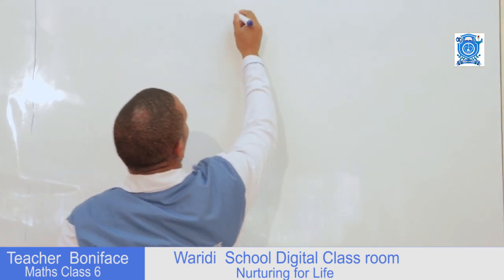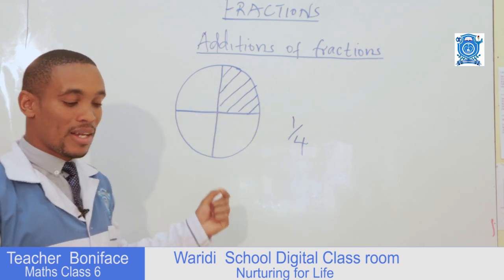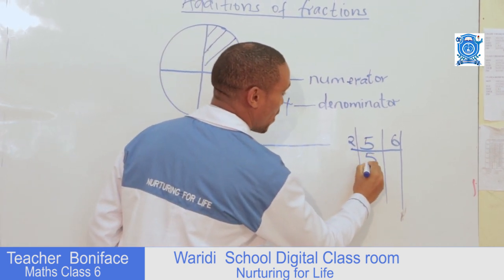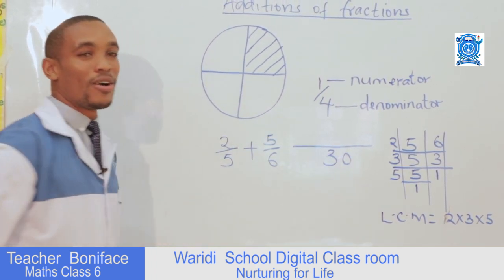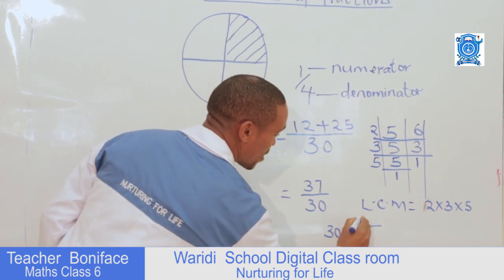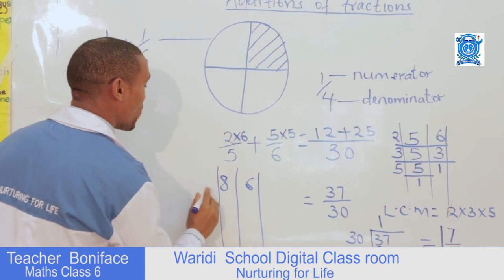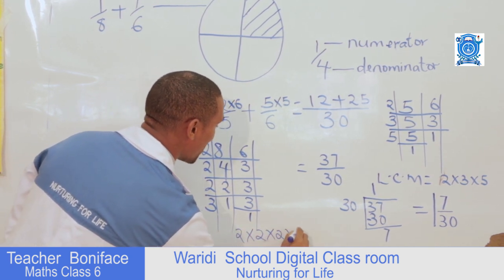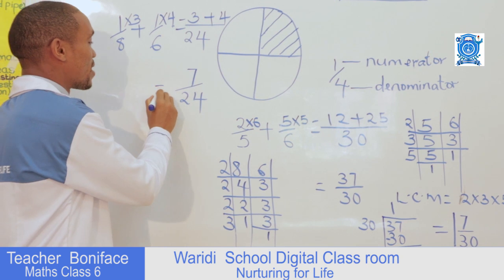MATHS CLASS SIX. LESSON -FRACTIONS (ADDITION OF FRACTIONS)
Maths online lesson for Class 6 learners.
TOPIC : FRACTIONS
SUB TOPIC: ADDITION OF FRACTIONS